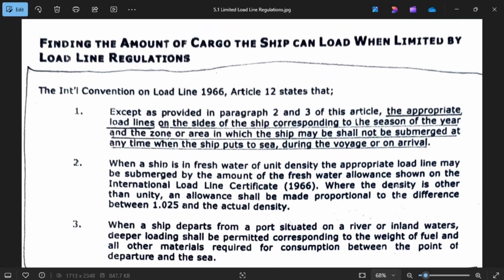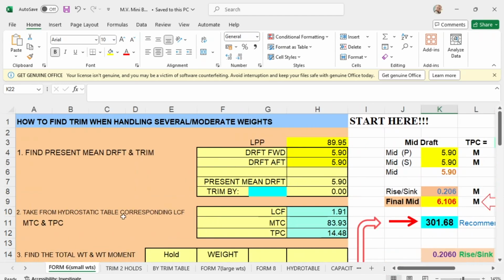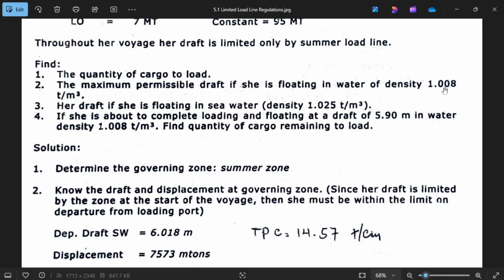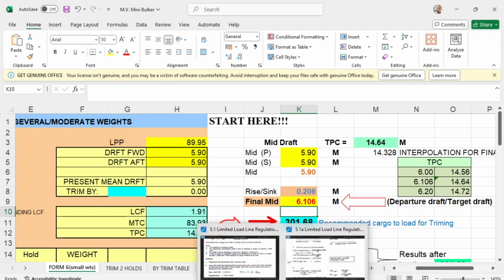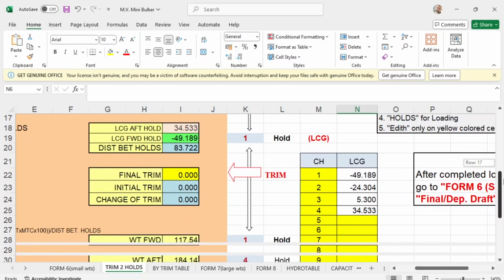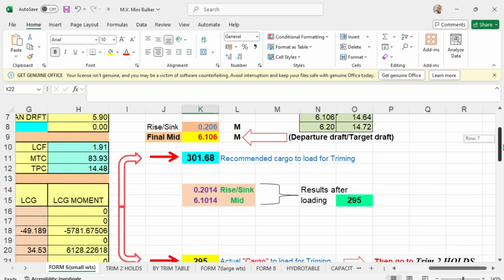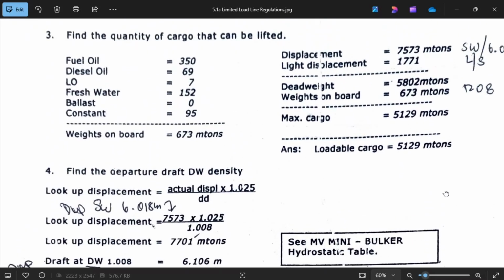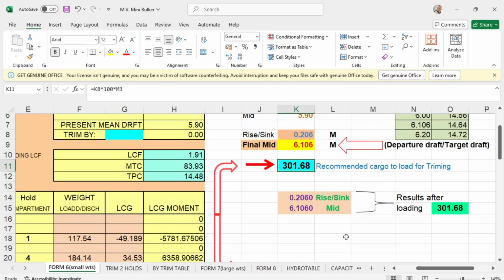5.1 Limited Load Line Regulations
This video is a short presentation of the on how to compute your departure draft in the governing zone. It’s a basic computation of knowing your draft and if your vessel is floating on a local density. Take advantage of such a program to lessen your workload on board. This is not a shortcut method but rather a mathematical approach by Excel for shipboard use. I suggest that you take advantage of this program to lessen your workload on board.
If you have any questions comments and suggestions don’t hesitate to write in the comment section below. And if you are interested in this program I can give it to you for free.